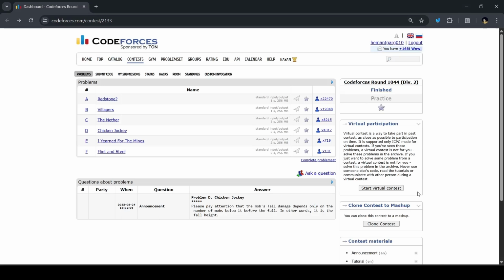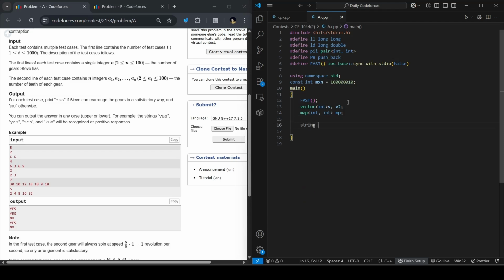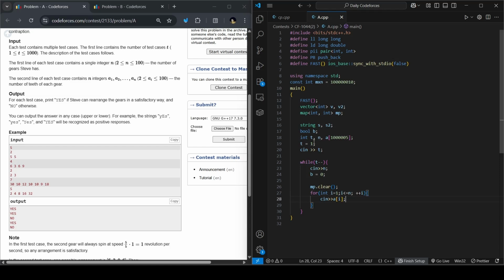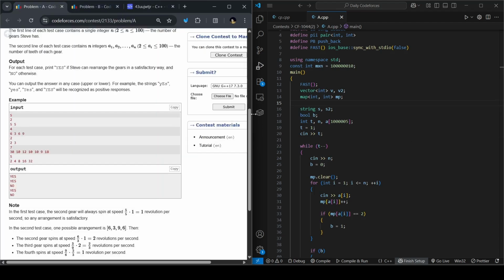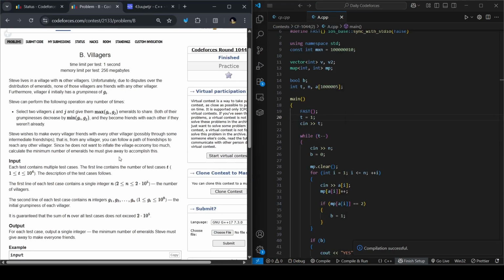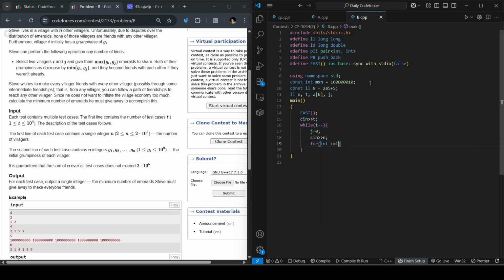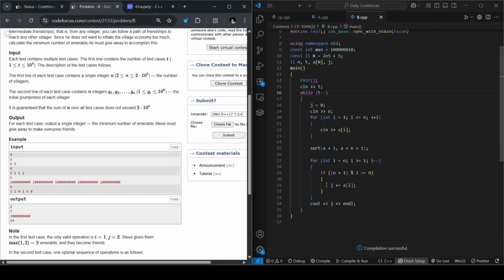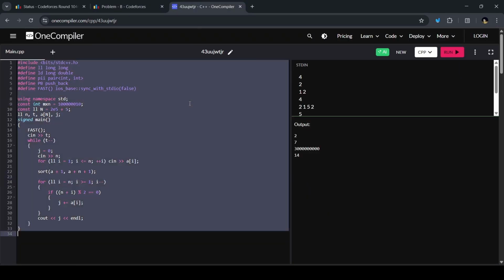Codeforces Round 1044 (Div. 2) A & B Problems Explained | Redstone? + Villagers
Codeforces Round 1044 (Div. 2) A & B Problems Explained step by step 🔥
In this video, I solve and explain:
- Problem A: Redstone?
- Problem B: Villagers

Topics covered: brute force, optimization, edge cases, and complete code explanation.

📌 My Setup:
- Language: C++ / Java
- IDE: VS Code / Online Compil